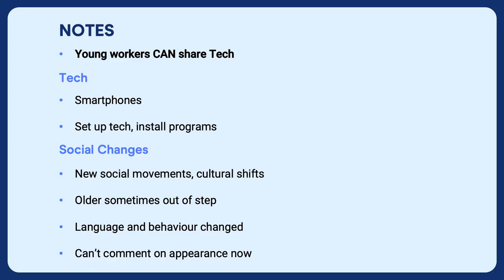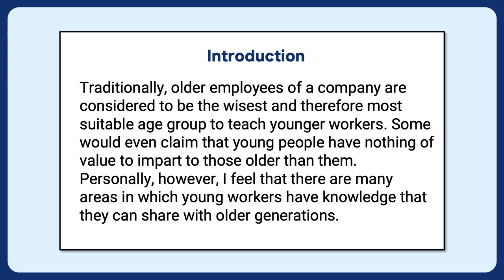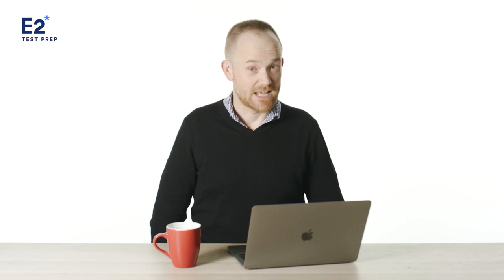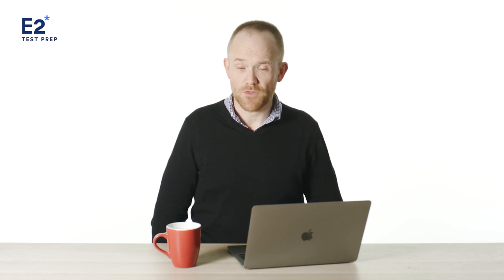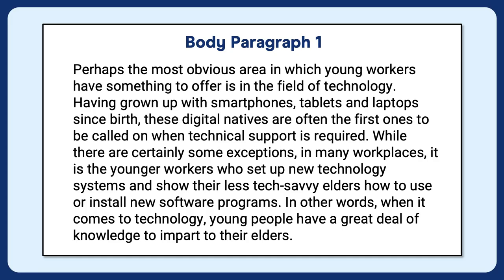TOEIC Writing Tips: Writing an Opinion Essay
In this video, Mark teaches you some tips for TOEIC Writing.

MORE FREEBIES